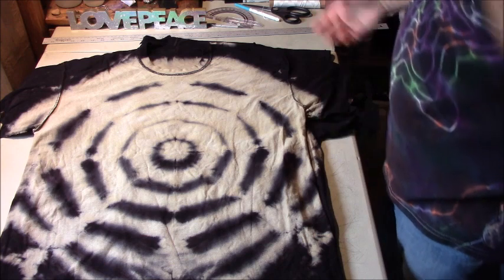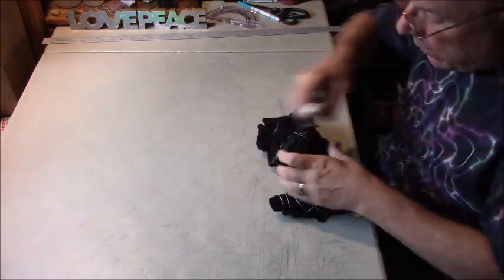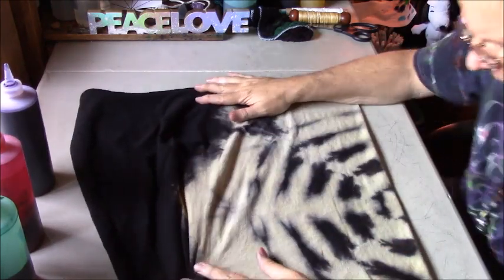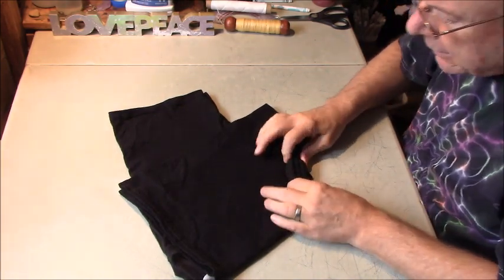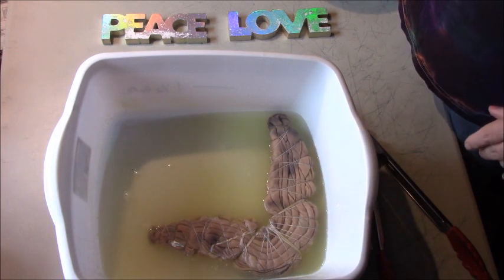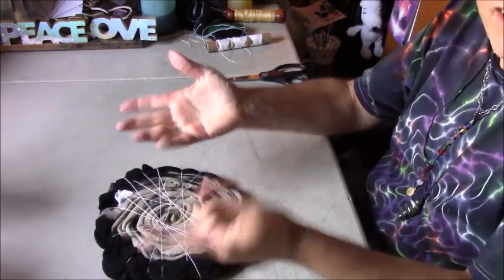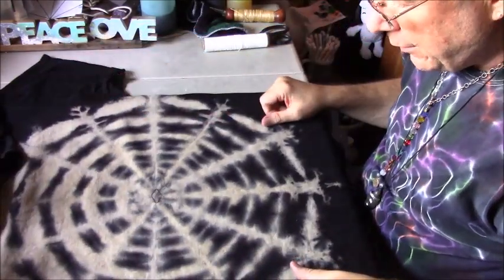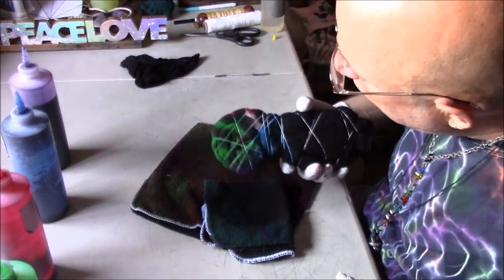Mystical Magical Series ~ Discharged & Tie-Dyed Spiderweb Tees with OWB & Procion Dyes with MrTieDye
Here is an Experiment Video ... I have had lots of questions on the Spiderweb Design. While in meditation, I saw some images of doing a Discharged Spiderweb. it came out better in my mind, but here is me exploring with this idea. I use OWB to do the Discharge and then I soaked in soda ash and dyed them. Happy Halloween!! 🎃 👻 🕷 🕸 and Have fun!! ✌🏻💚🌈🙏🤗
I have put links to some video I mentioned in this video below.

Out White Brite ~ if you use this link, I receive credit ✌🏻

::::::::::::::::::::::::::::::::::::::: Tools MrTieDye uses :::::::::::::::::::::::::::::::::::::::::::::::
These are links to Amazon, I receive Credit if you use any of these links to make a purchase :
4 oz Bottles with Metal tips ~ Detail Dyeing
Washable Markers ~ draw fold line on tees
Dry Erase Crayons ~ draw on Black Tee
Dye Strainer ~ remove specks from dye
Scissors for Cutting Stencils
Salt ~ mix with dyes
Hand Blender ~ mix the dyes
Insulated 32oz Mug ~ Love my new Mug
Tee Shirt Note Pad ~ Draw design ideas
Clarifion Ionizer ~ dust particles are positively charged, the Ionizer puts out negative Ions which bond with the positive and cause dust to drop to the floor

Have a different Question for me?